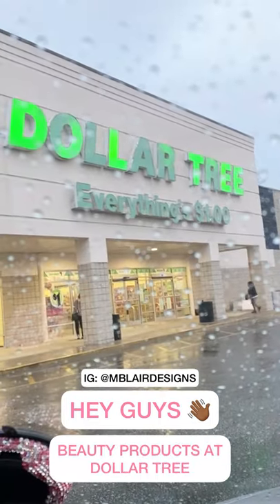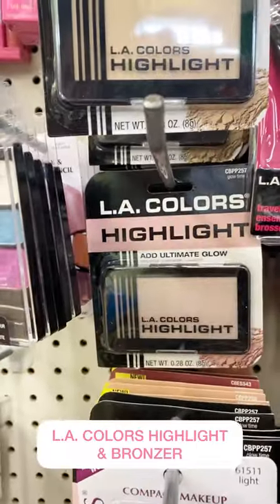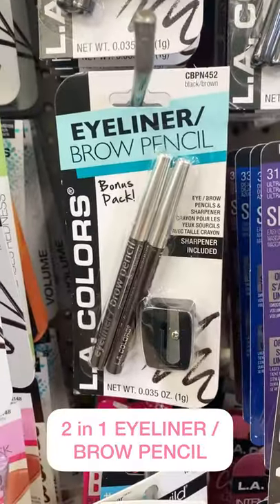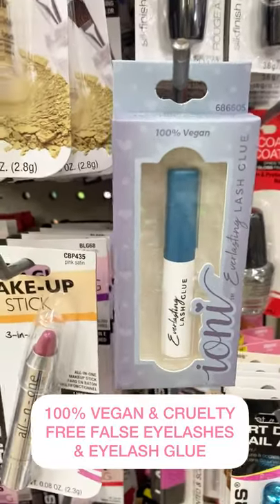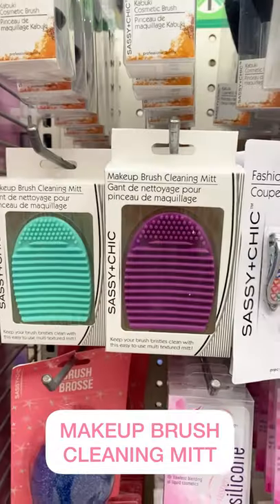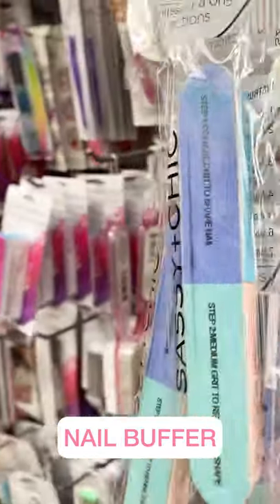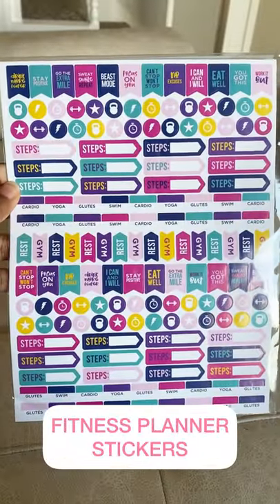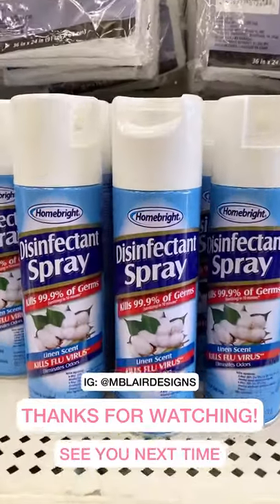DOLLAR TREE BEAUTY PRODUCTS! - MY HOLY GRAIL AFFORDABLE BEAUTY PRODUCTS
Don't sleep on the DOLLAR TREE beauty section. There are some hidden gems burried underneath all the mess. These beauty products are my affordable holy grail products. If you haven't tried them out yet, give it a shot. Also, finding name brand products in the Dollar Tree is always a score; I found Maybelline and E.L.F products!